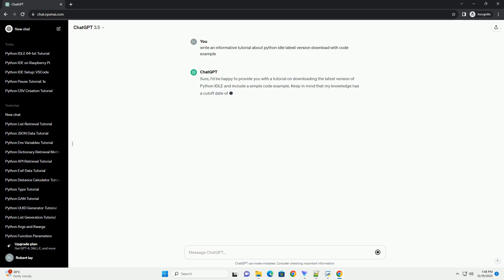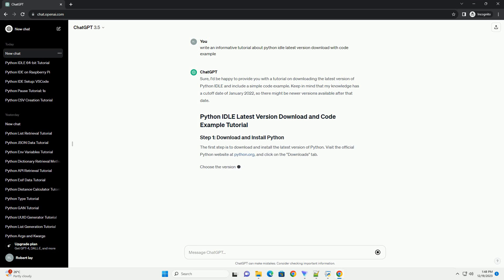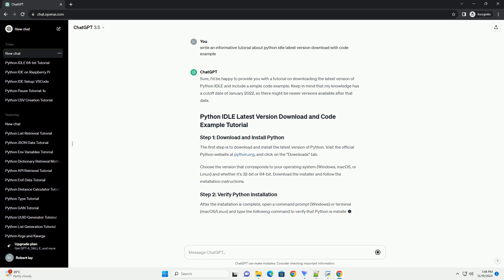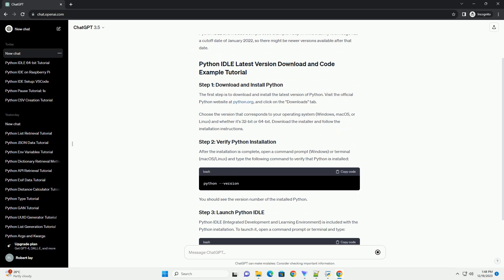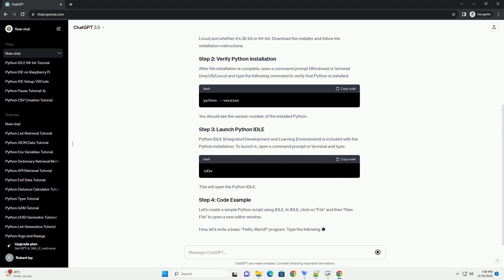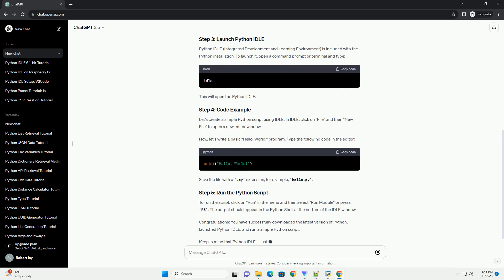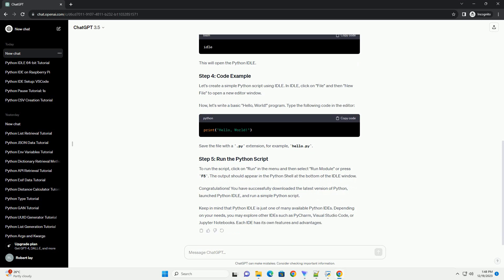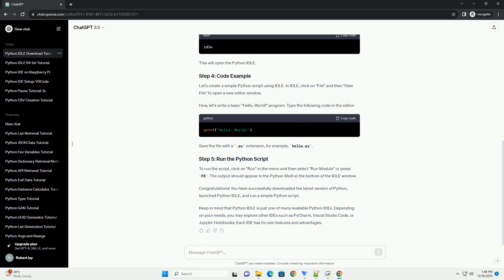python idle latest version download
Sure, I'd be happy to provide you with a tutorial on downloading the latest version of Python IDLE and include a simple code example. Keep in mind that my knowledge has a cutoff date of January 2022, so there might be newer versions available after that date.
The first step is to download and install the latest version of Python. Visit the official Python website at python.org, and click on the "Downloads" tab.

Choose the version that corresponds to your operating system (Windows, macOS, or Linux) and whether it's 32-bit or 64-bit. Download the installer and follow the installation instructions.
After the installation is complete, open a command prompt (Windows) or terminal (macOS/Linux) and type the following command to verify that Python is installed:
You should see the version number of the installed Python.
Python IDLE (Integrated Development and Learning Environment) is included with the Python installation. To launch it, open a command prompt or terminal and type:
This will open the Python IDLE.
Let's create a simple Python script using IDLE. In IDLE, click on "File" and then "New File" to open a new editor window.
Now, let's write a basic "Hello, World!" program. Type the following code in the editor:
Save the file with a .py extension, for example, hello.py.
To run the script, click on "Run" in the menu and then select "Run Module" or press F5. The output should appear in the Python Shell at the bottom of the IDLE window.
Congratulations! You have successfully downloaded the latest version of Python, launched Python IDLE, and run a simple Python script.
Keep in mind that Python IDLE is just one of many available Python IDEs. Depending on your needs, you may explore other IDEs such as PyCharm, Visual Studio Code, or Jupyter Notebooks. Each IDE has its own features and advantages.
ChatGPT